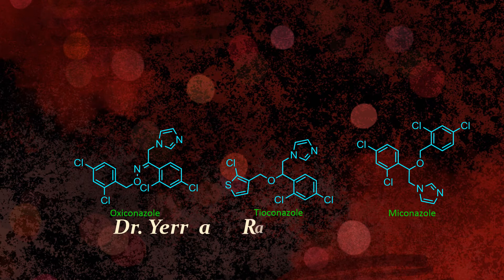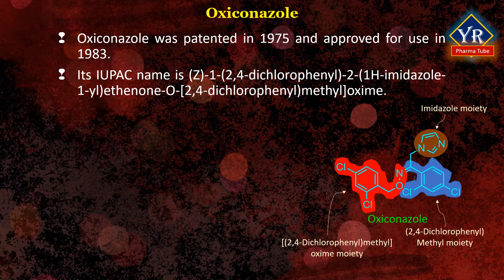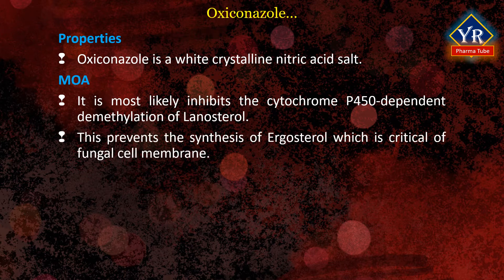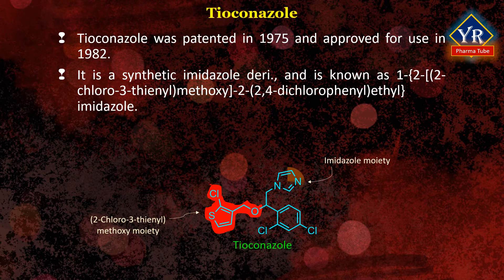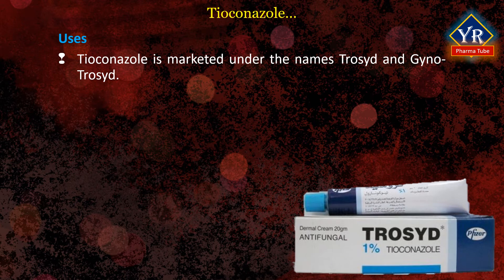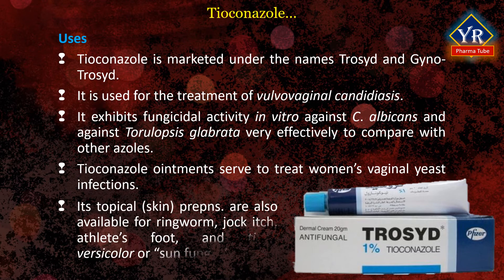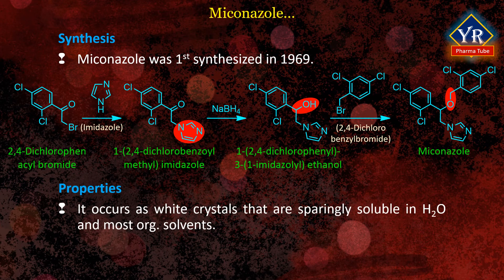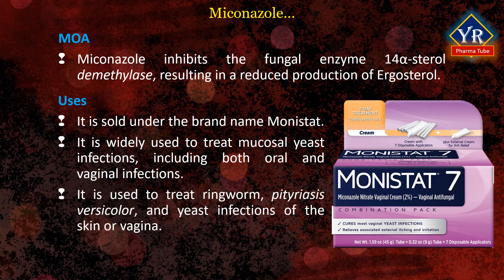Synthetic Antifungal agents - Oxiconazole, Tioconazole & Miconazole | Antifungals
Synthetic Antifungal agents - Oxiconazole, Tioconazole & Miconazole | YR Pharma Tube

Also watch,
ANTI-FUNGAL AGENTS